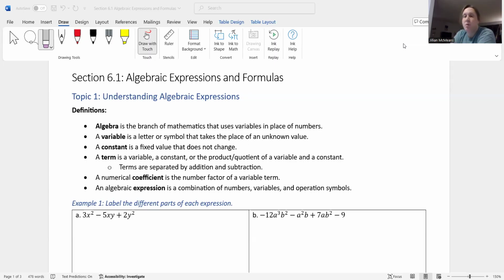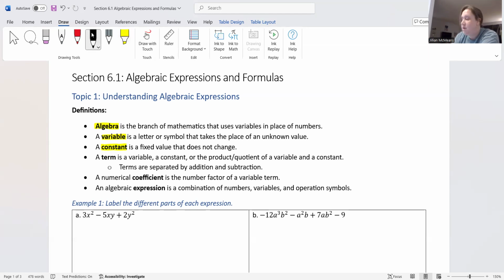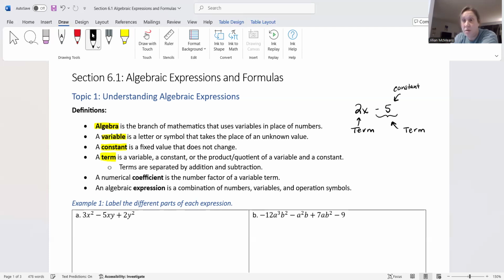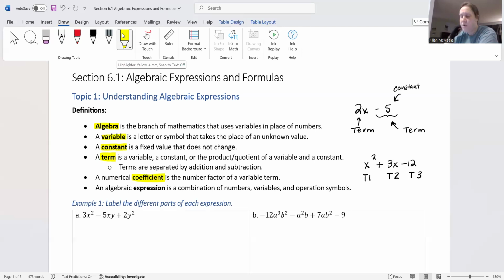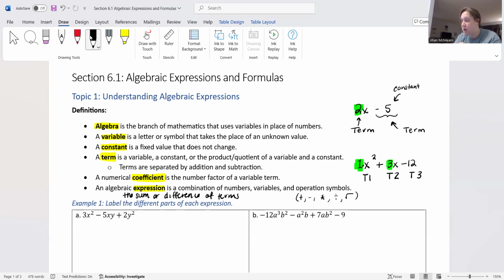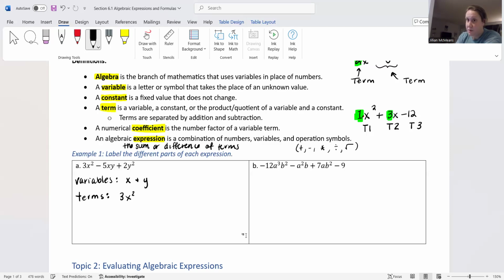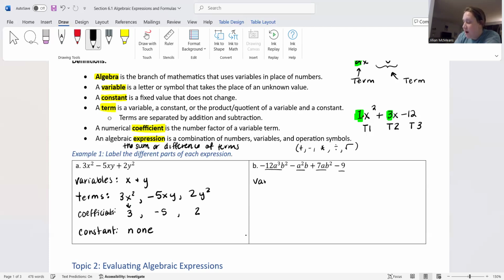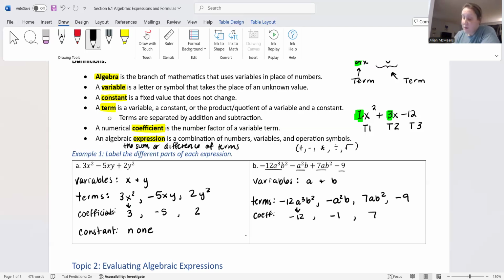M143 Section 6.1 Topic 1